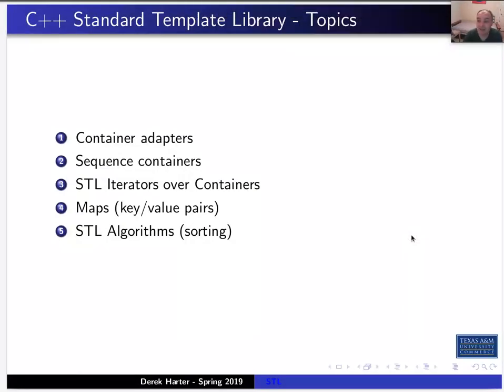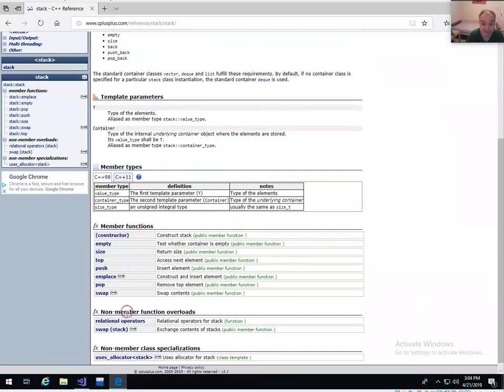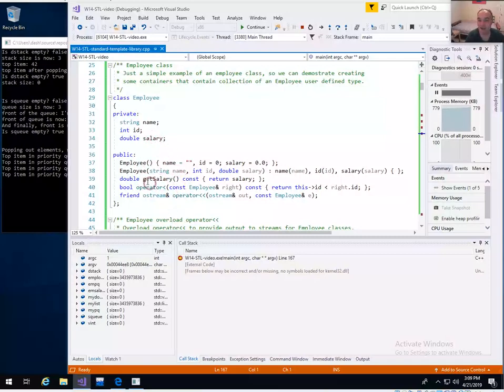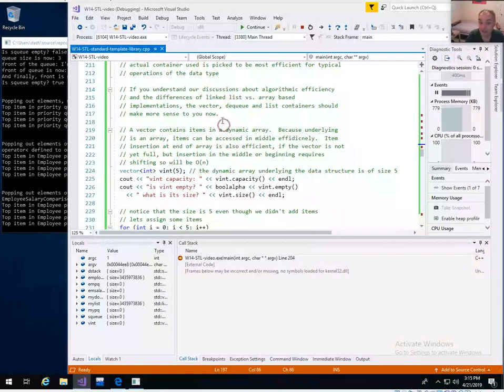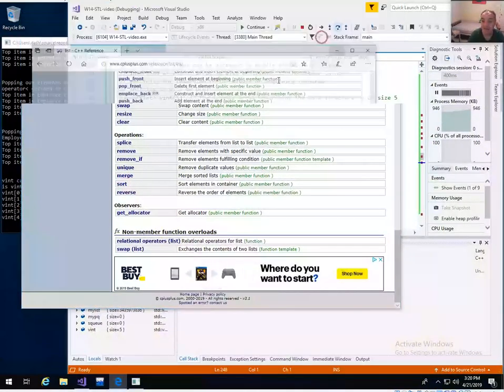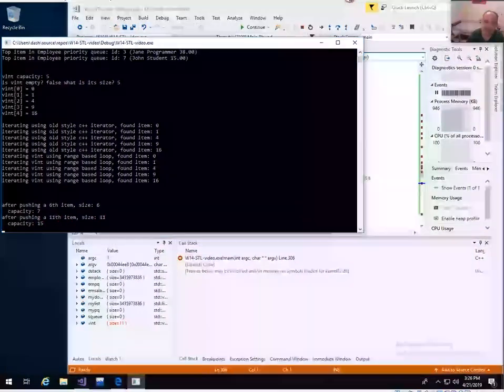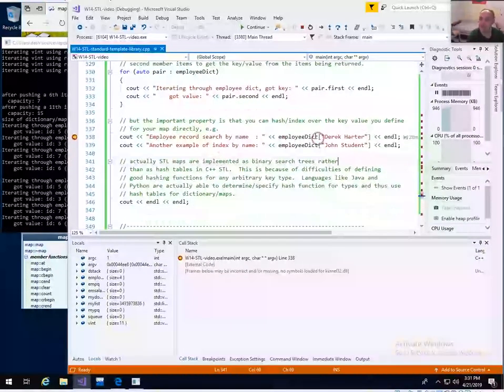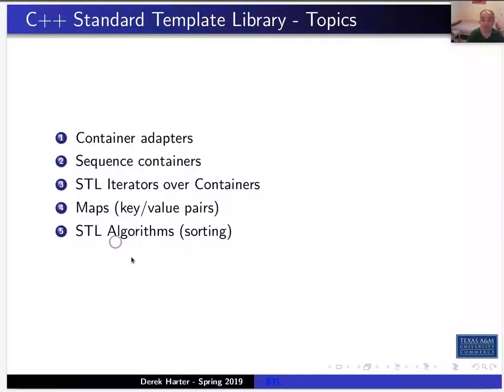COSC-2336 - W14 STL standard template library